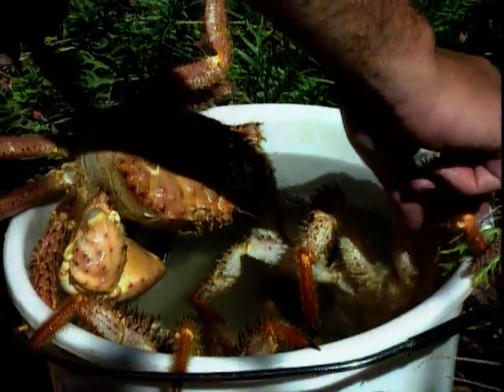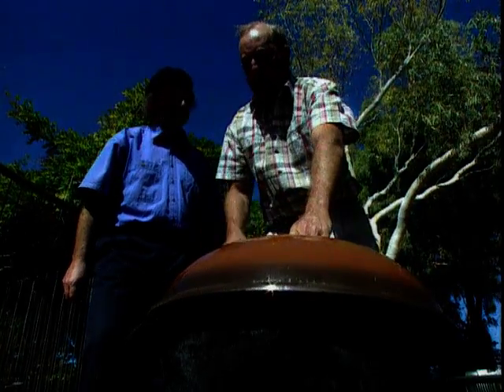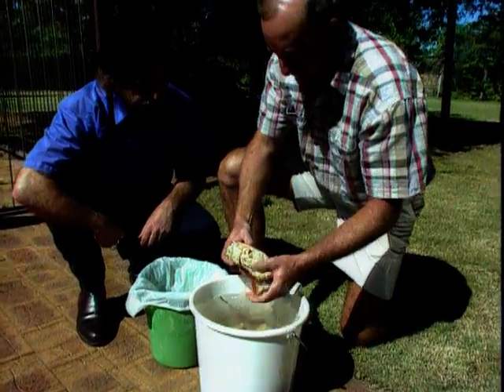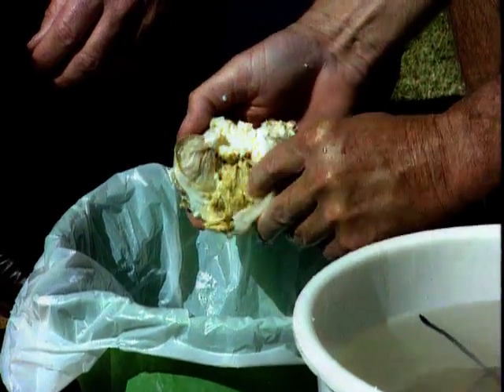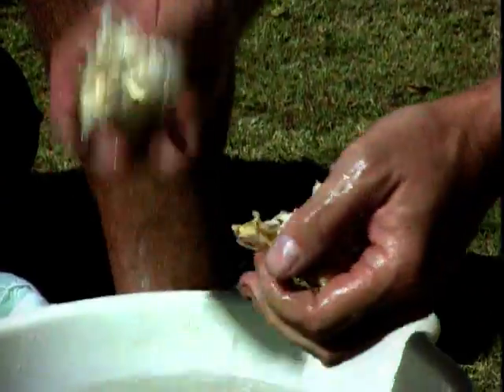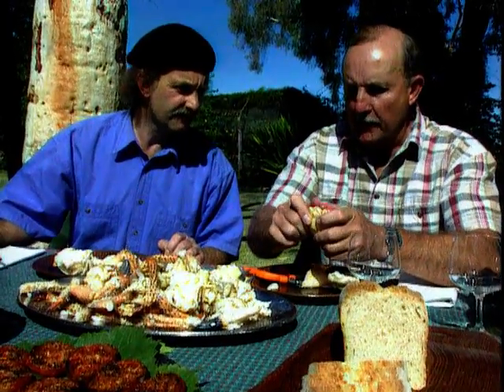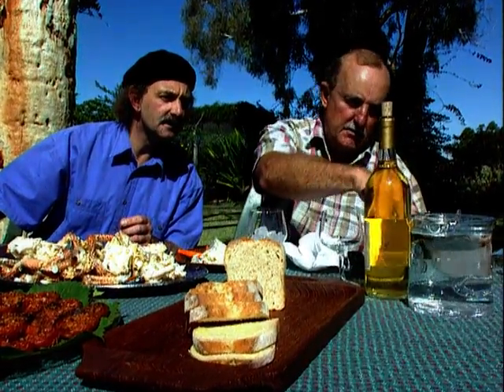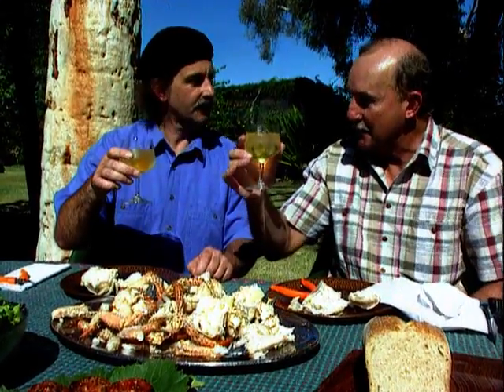How to Cook and Eat Champagne Crabs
How to prepare your boiled crabs, served with buttered bread, fried or baked tomatoes with a simple garden salad.